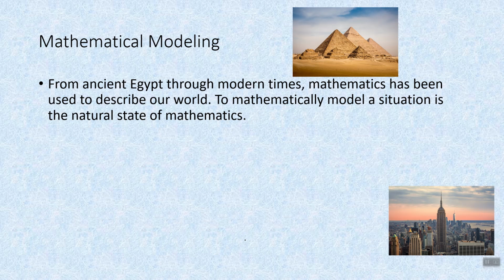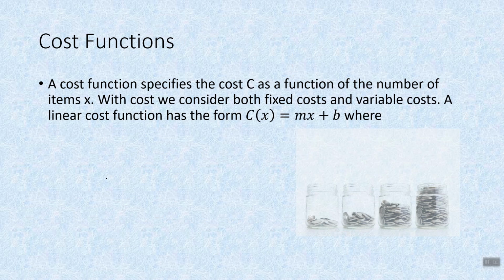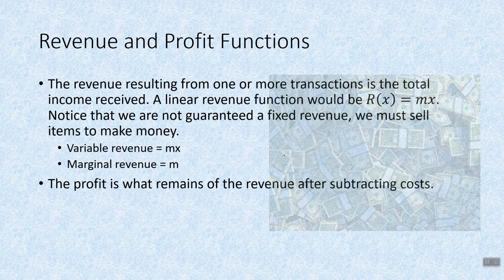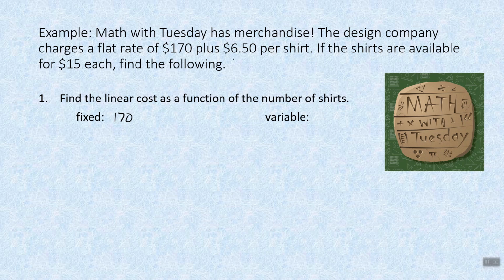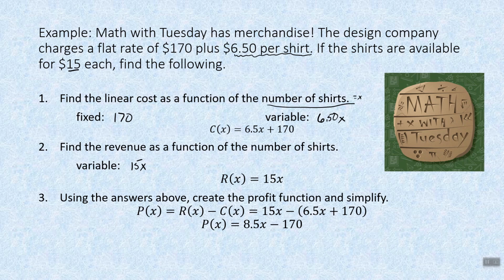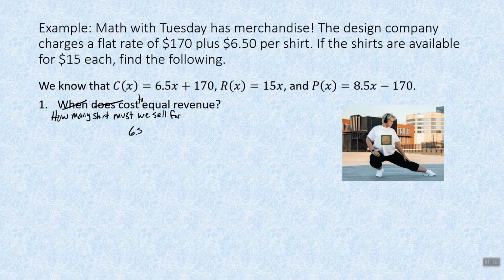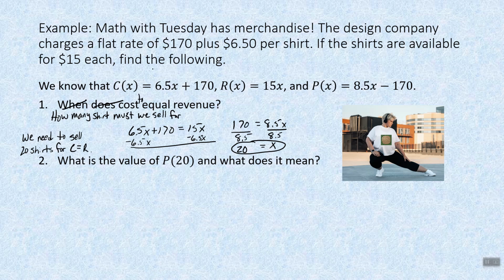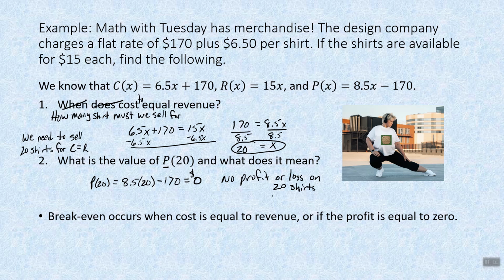Cost Revenue and Profit